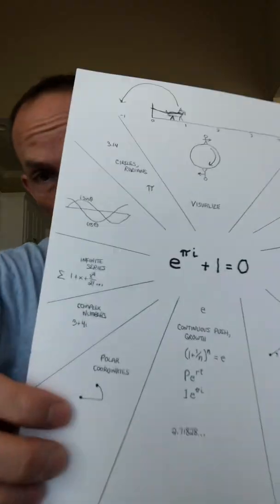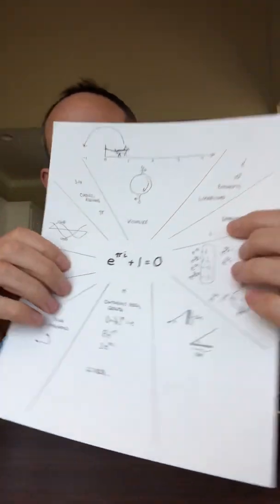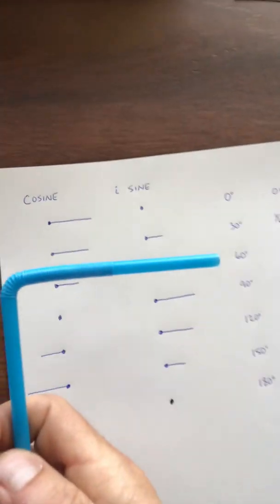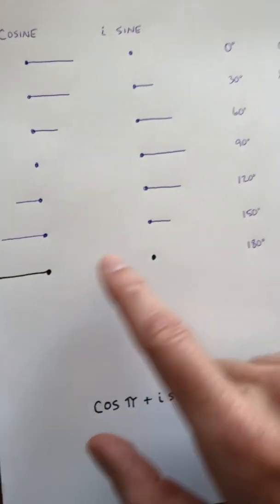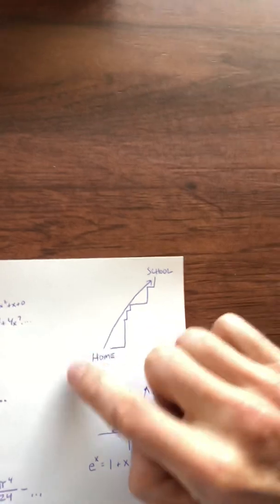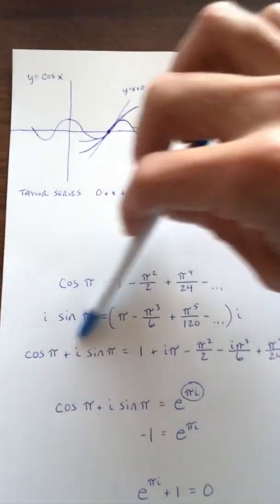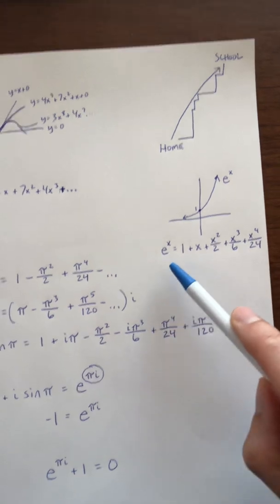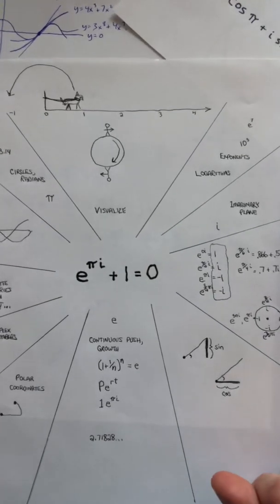Part 2 of the “most beautiful equation,” Euler’s Identity.